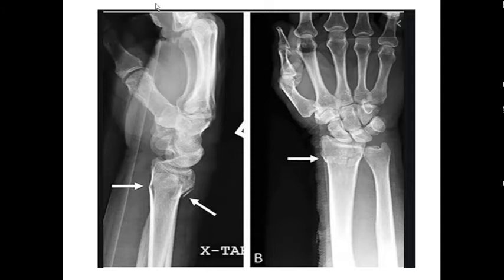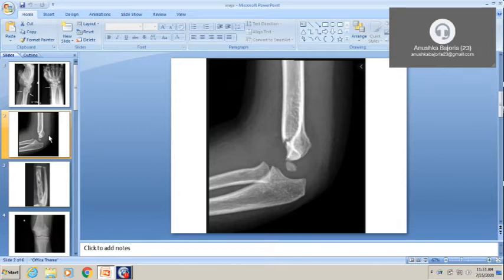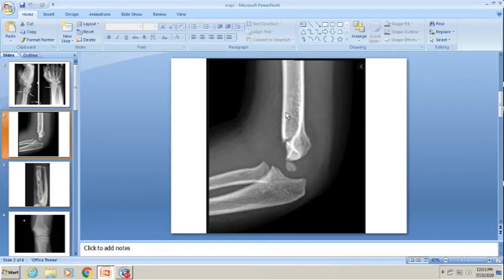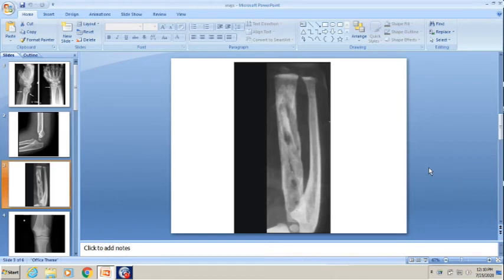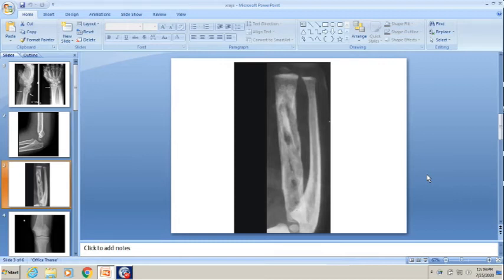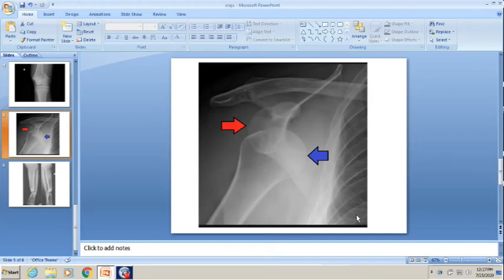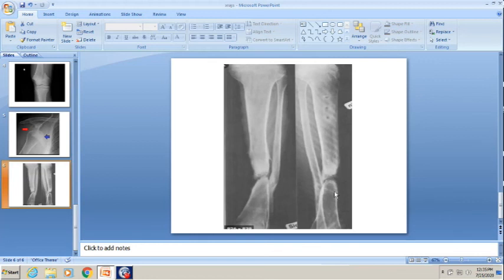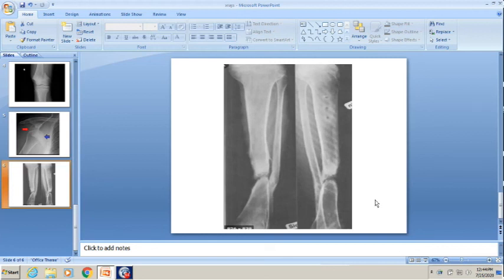X TAB by Dr Anoop Tiga Ortho